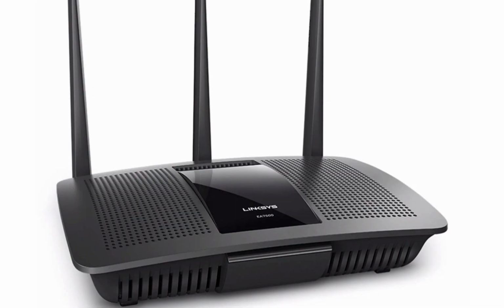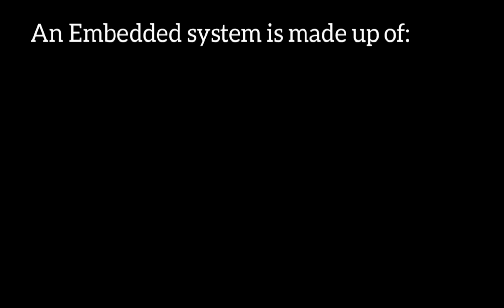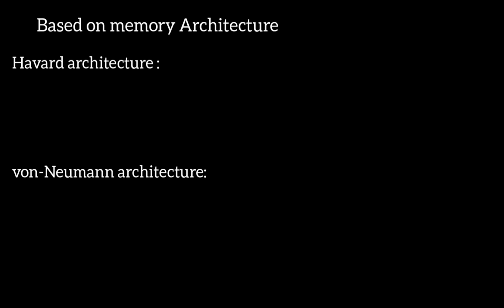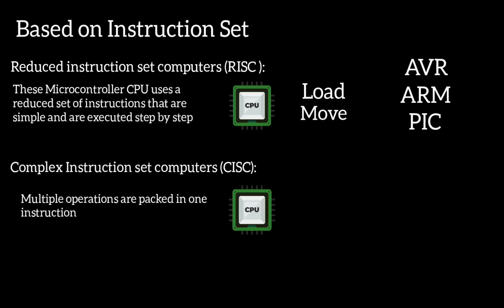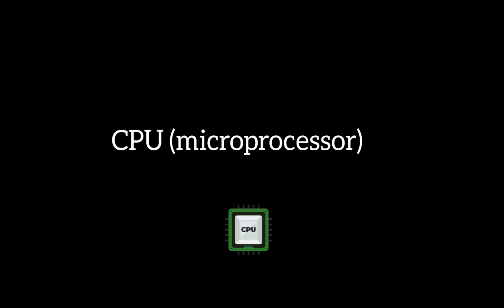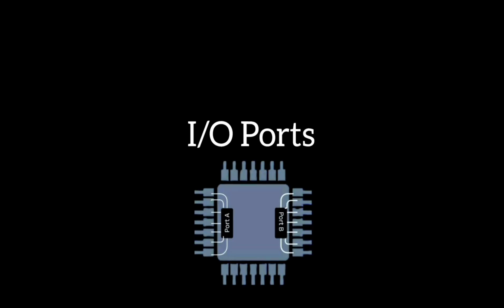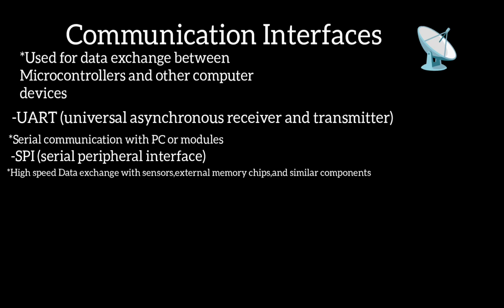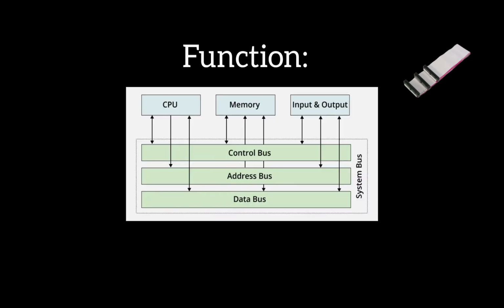What are microcontrollers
Microcontrollers are the tiny brain that powers embedded systems.Discover how microcontrollers works in this beginner-friendly tutorial! 🚀 This video explains the different types of  microcontrollers, classifications and the peripherals used with it— and how they are used in real-world projects.

You’ll learn:
✅ classification of Microcontrollers
✅ Peripherals used in microcontrollers

Whether you’re working with Arduino, STM32, PIC, or ARM Cortex microcontrollers, this guide will help you understand how microcontrollers work.